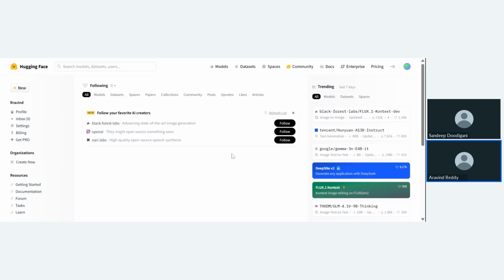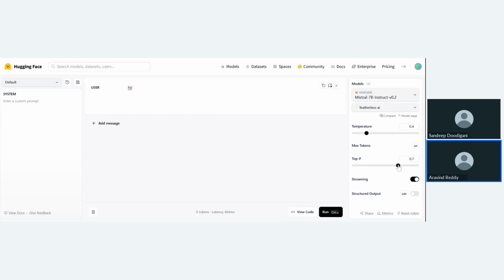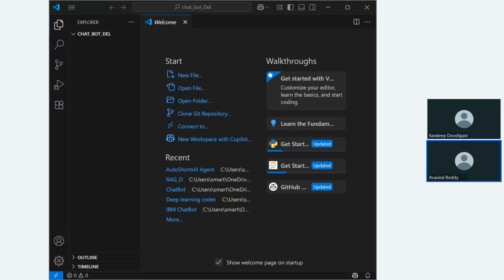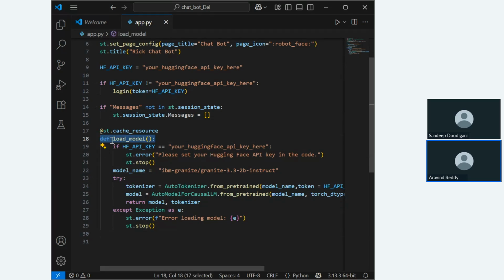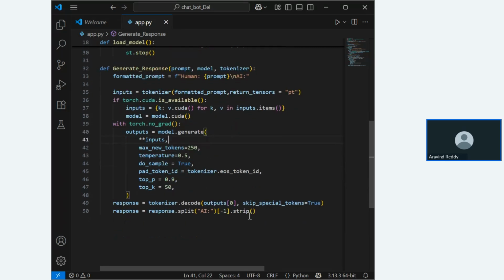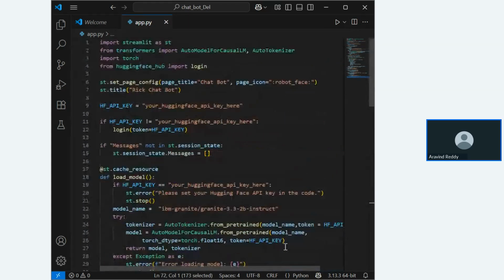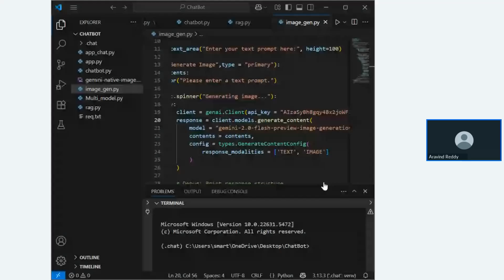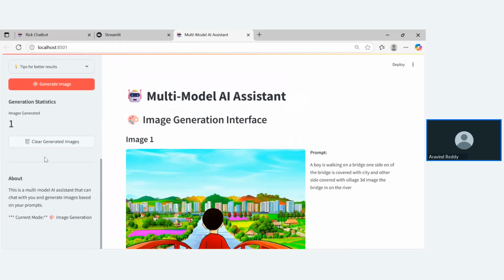Nasscom Generative AI C2 (Session 13)